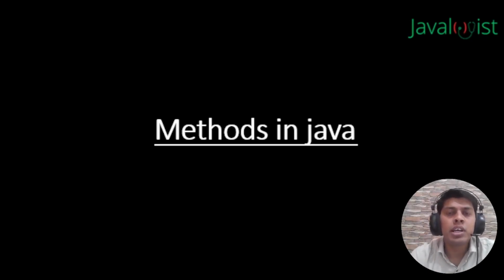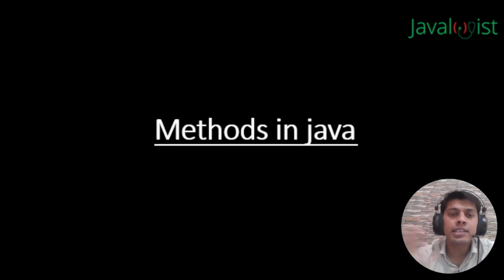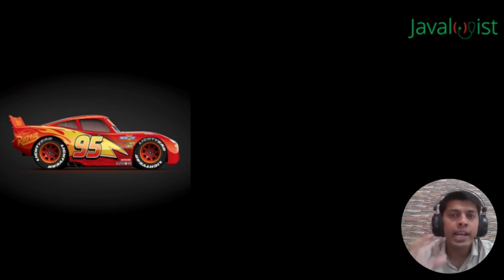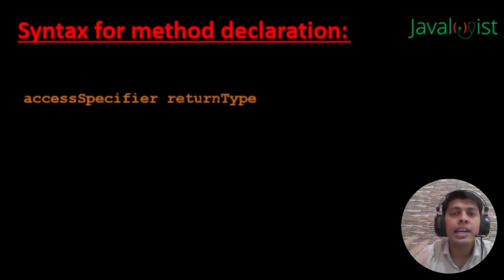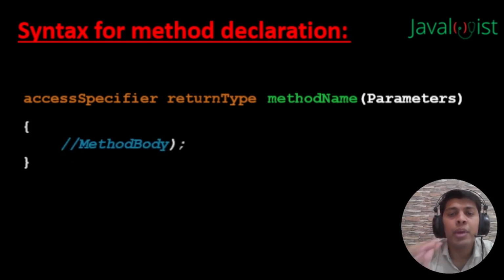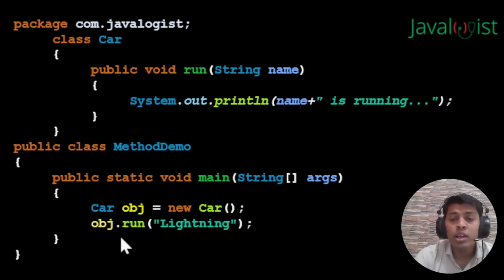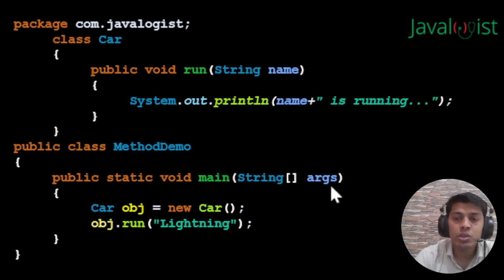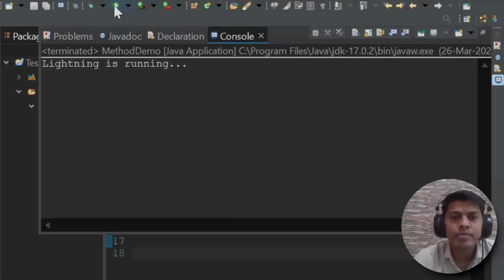#7 Methods in Java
Welcome to our Java programming tutorial on methods! In this video, we'll be covering the basics of methods in Java,
including how to define, call, and use them in your code.

Specifically, we'll cover the following topics:

What are methods and why are they important in Java programming
How to define a method,
including the syntax and parameters
How to call a method from your code
Using return values to get data back from a method

This video is perfect for beginners who are just starting to learn Java,
or for more experienced programmers who need a refresher on methods.
By the end of this video, you'll have a solid understanding of how to use methods to make your Java code more efficient and organized.

If you have any questions or feedback,